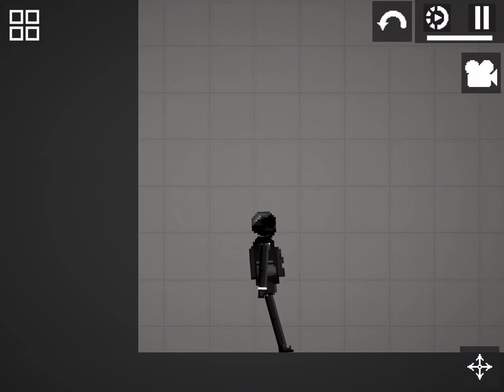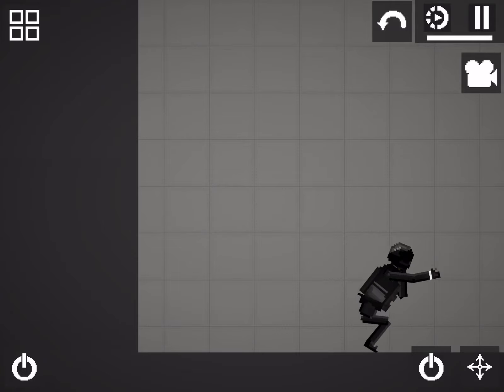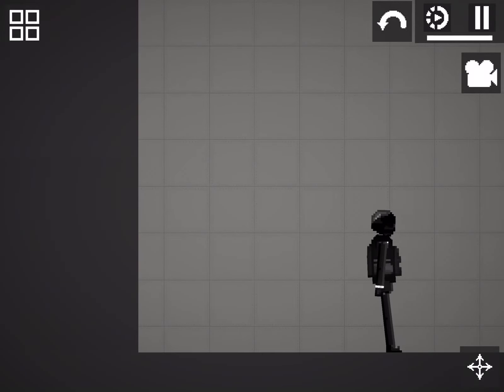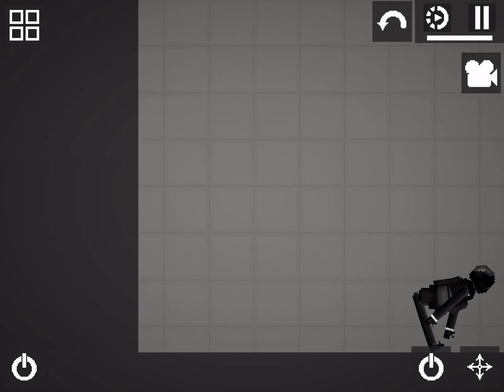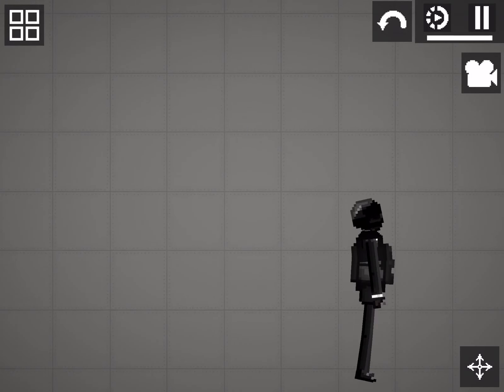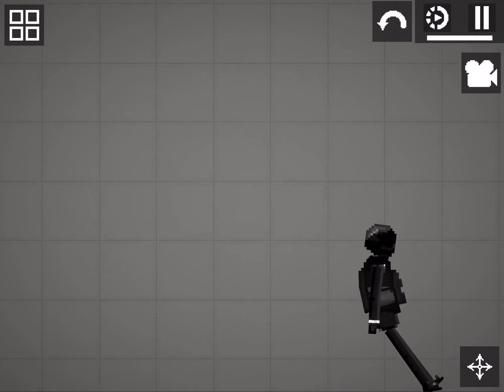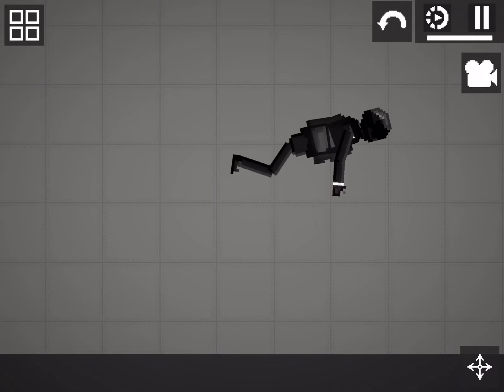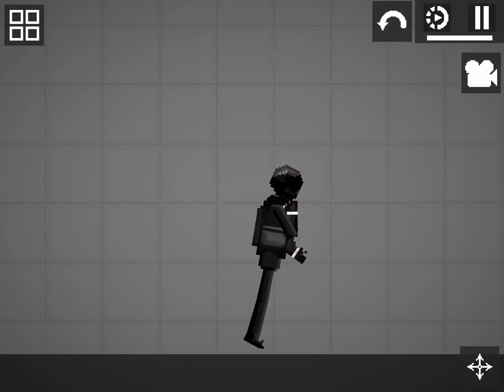Gamerlaza’s late channel trailer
Just a trailer